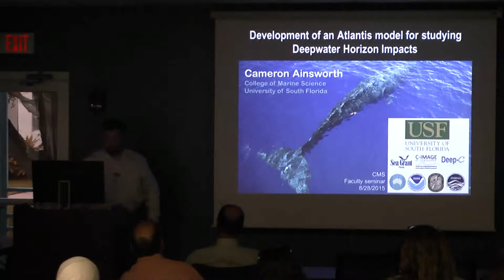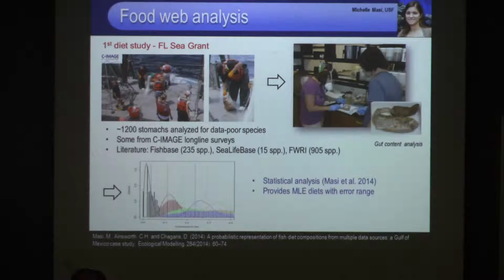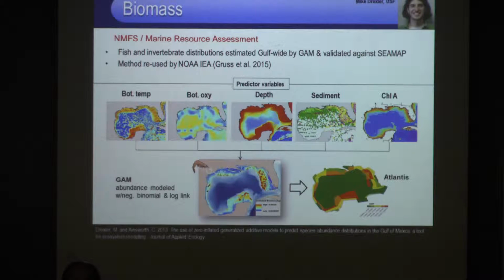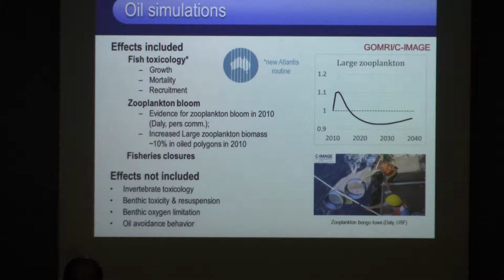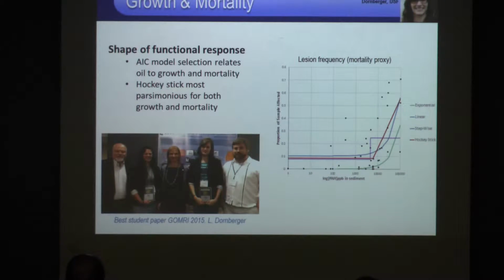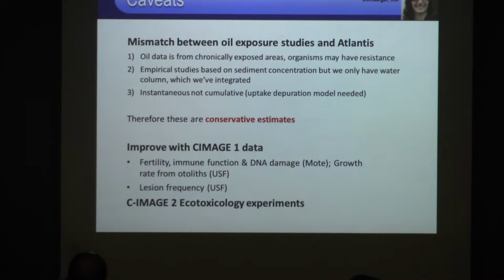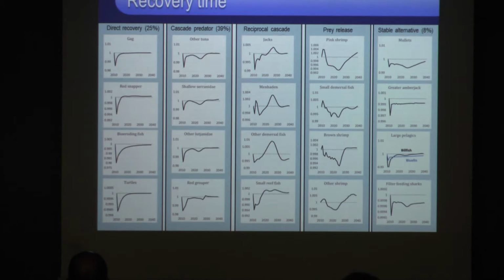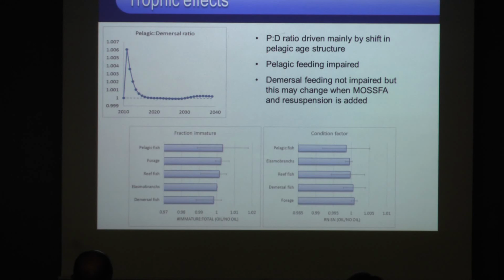Cameron Ainsworth, Physical Oceanography - USF College of Marine Science - Part I